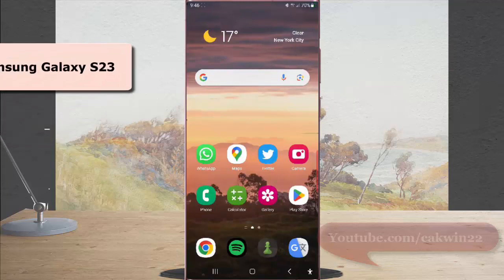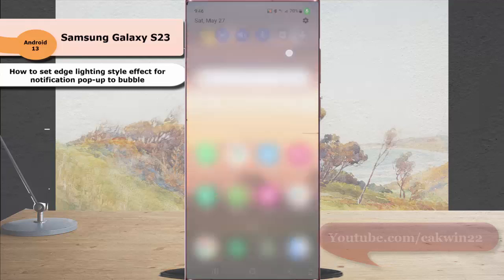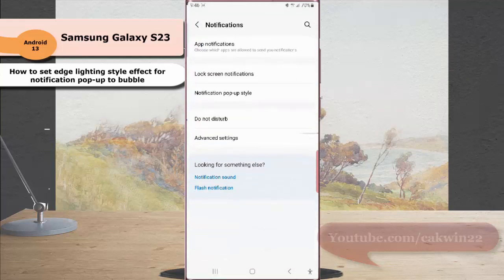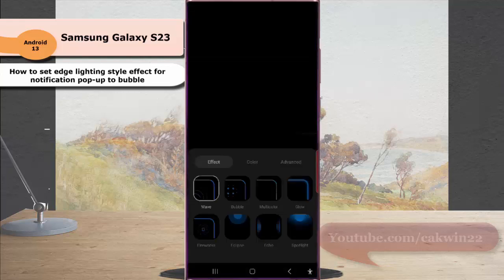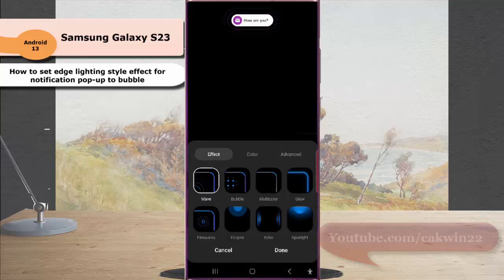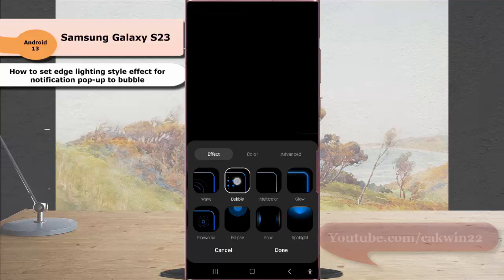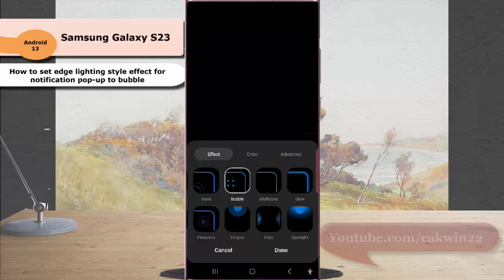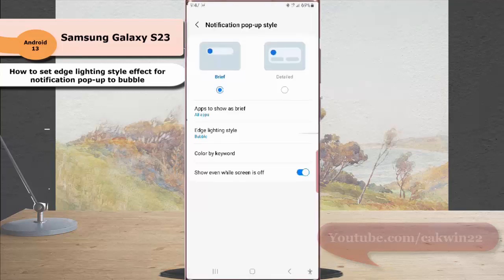Samsung Galaxy S23 Ultra : How to set edge lighting style effect for notification pop up to bubble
In this video, you will find the steps on how to set edge lighting style effect for notification pop-up to bubble in Samsung Galaxy S23/S23+/S23 Ultra. When you choose this effect and you receive a brief notification pop up, the edge of your phone will light and you will see the bubble effect around the pop up. This video uses Samsung Galaxy S22 Ultra SM-S918B/DS International version runs with Android 13 (Tiramisu)